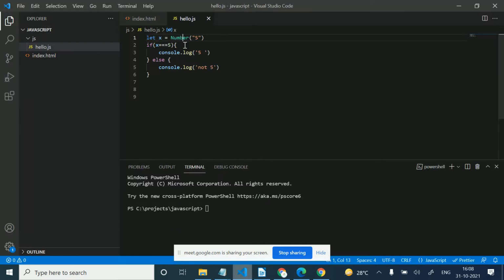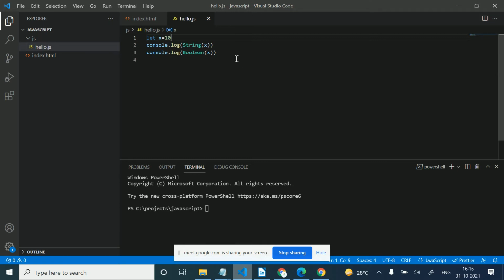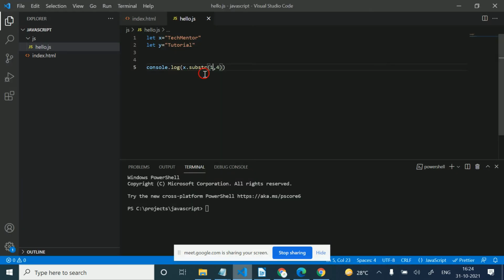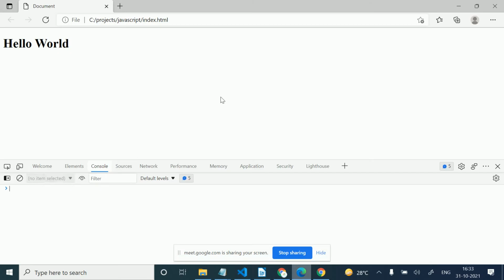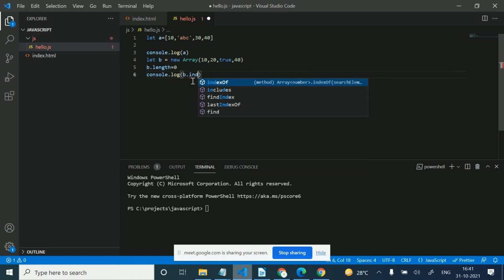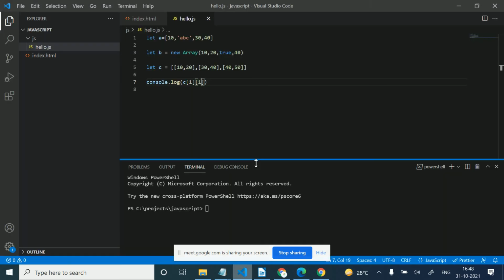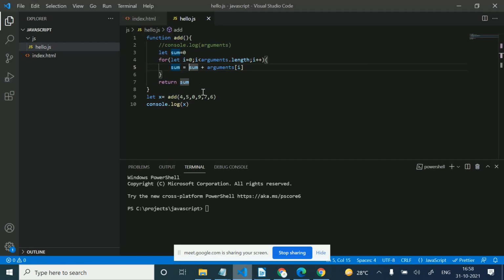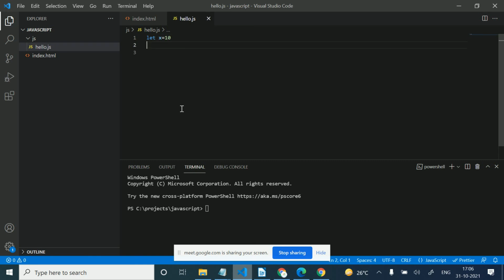Javascript Live Lecture Training #03 | Array in Javascript | String in Javascript | anonymous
Javascript Live Lecture Training
anonymous function
immediately invoked function